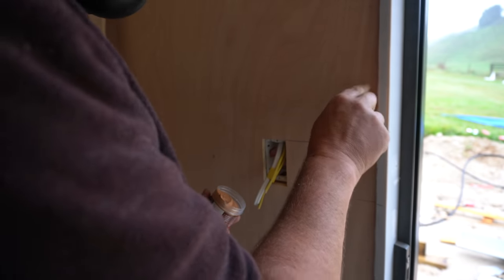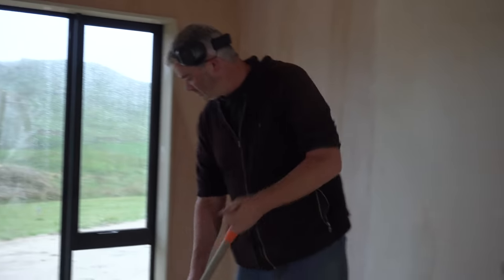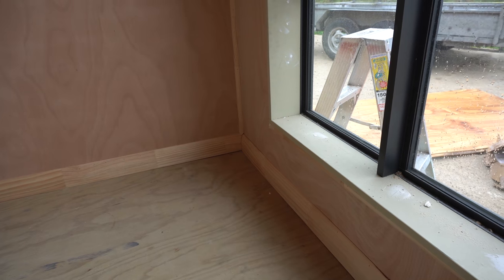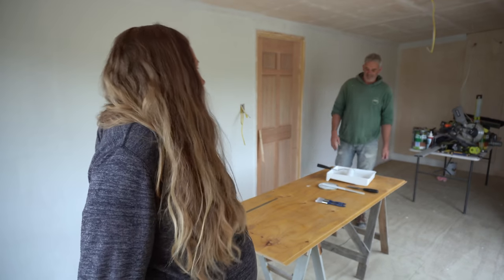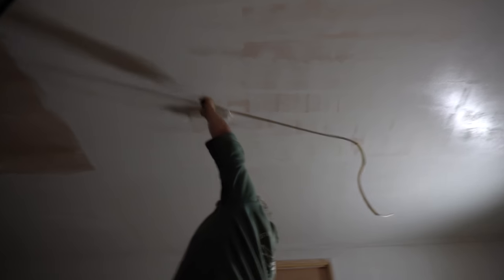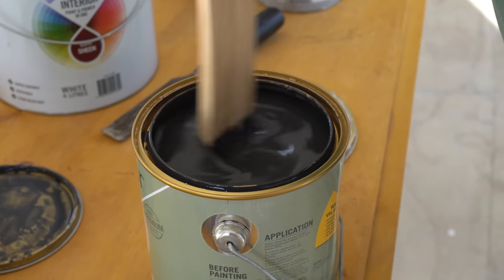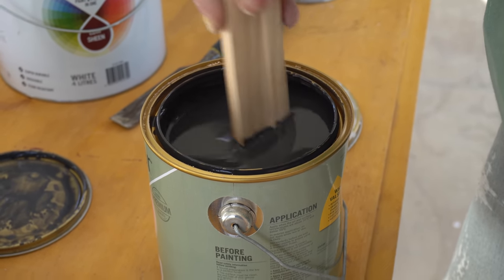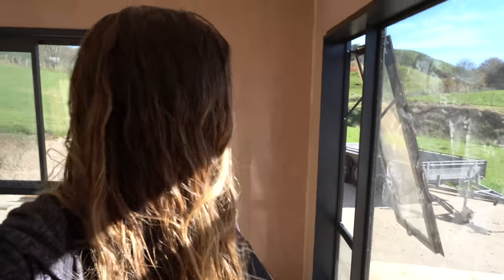It’s looking like a proper house! | Self-Build Tiny House In New Zealand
We're getting closer! The trim is added, and then it's painting. The cabin is finally feeling like we're nearly done.